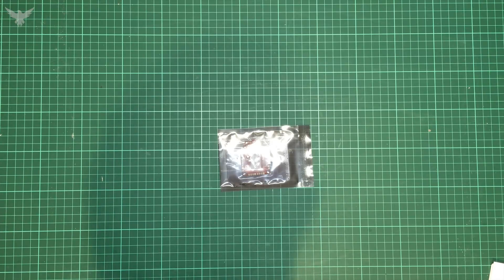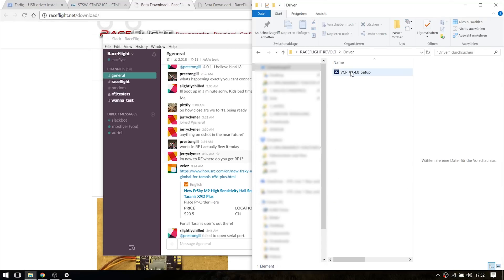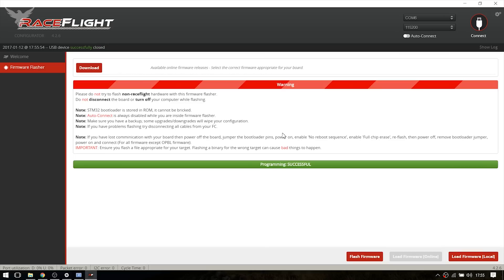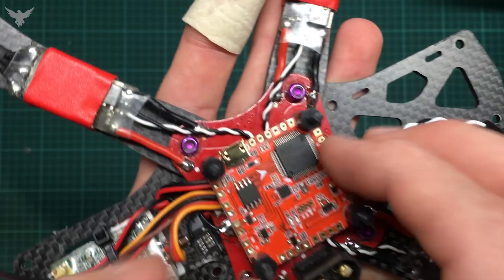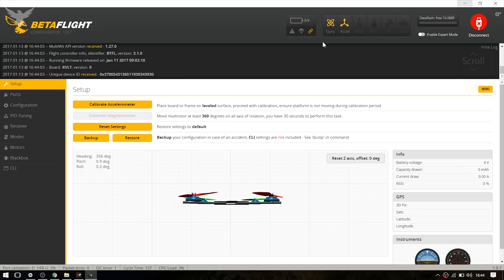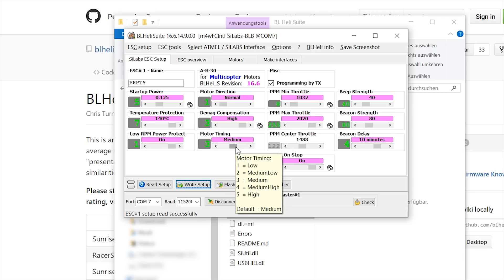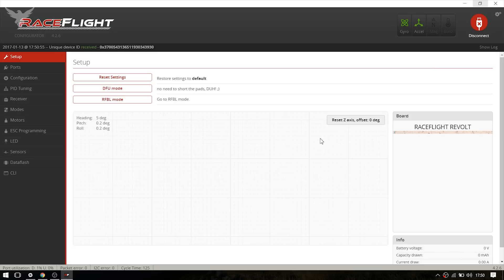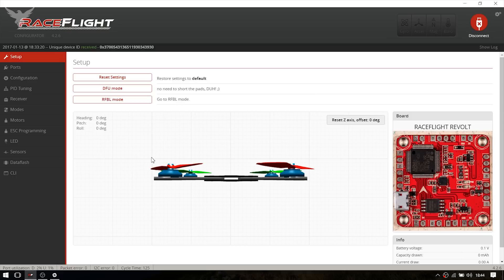How to install the RaceFlight REVOLT F4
►DOWNLOADS:
-Zadig